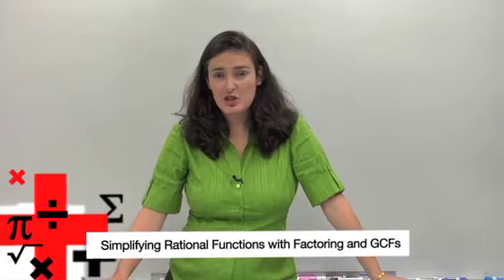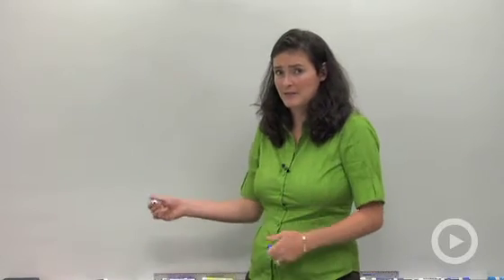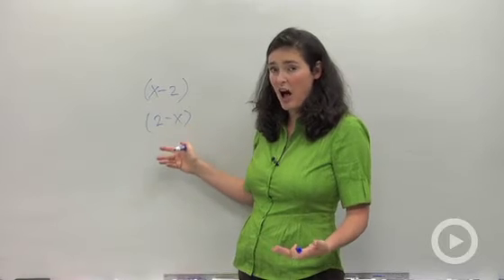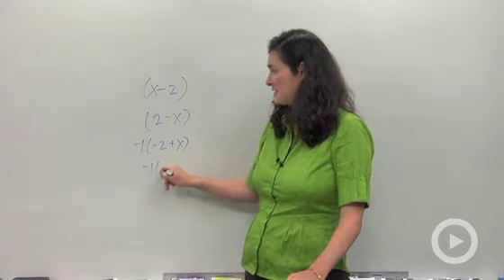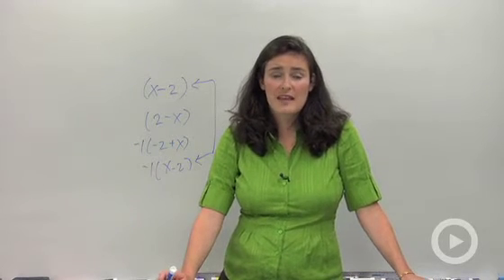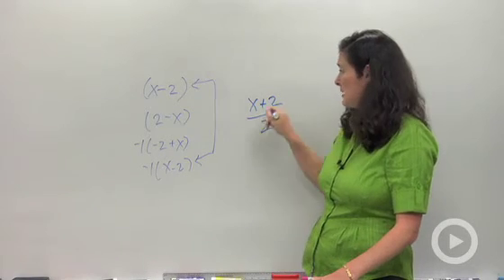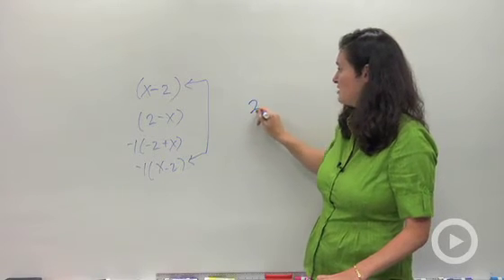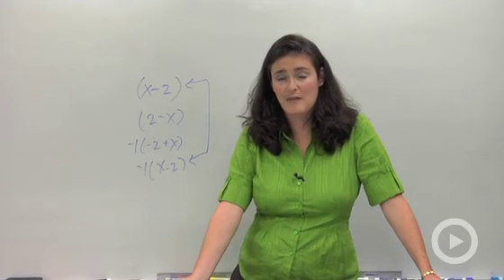Simplifying Rational Functions with Factoring and GCFs